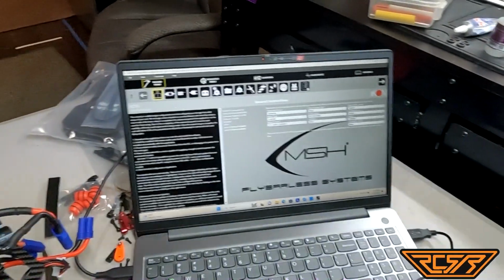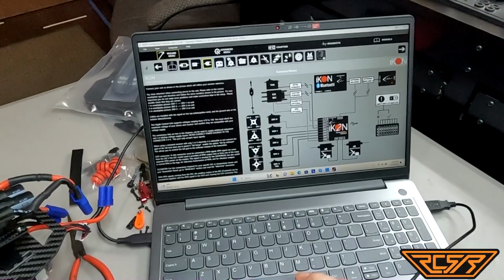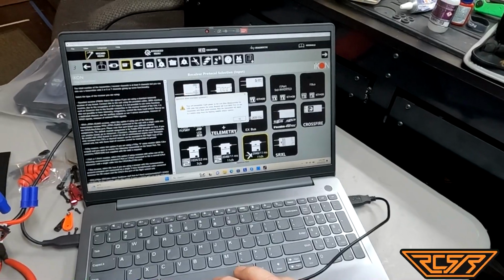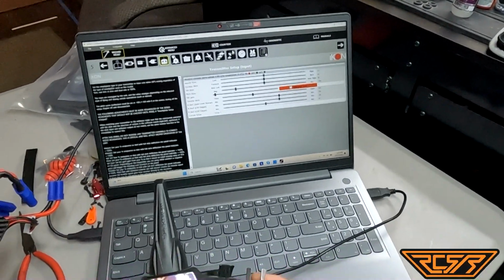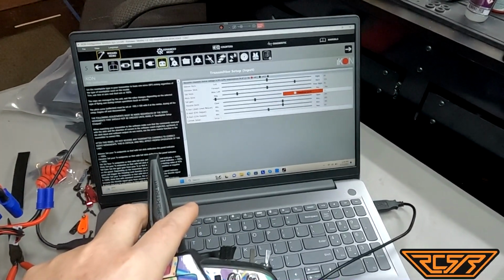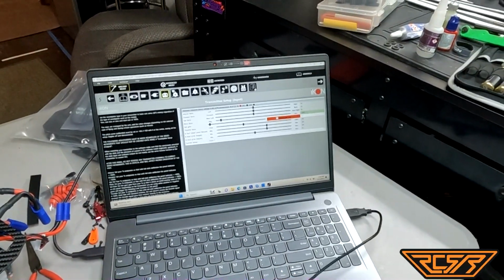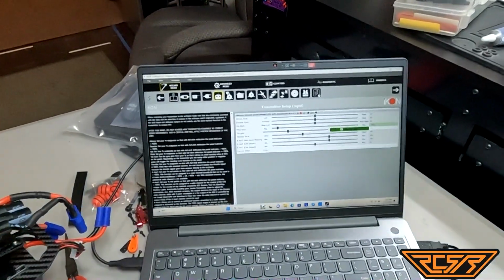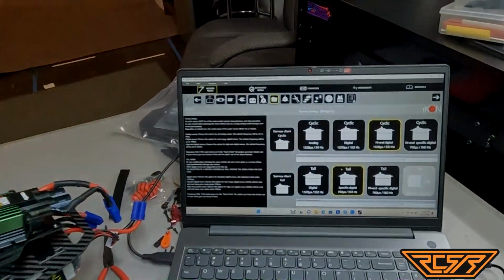Ikon2 flybarless sytstem full set up on Steam AK700 part 1 of 3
This is a longer and very talky type of video but I am hoping that it can help some people out with setting up their ikon2 flybarless system.